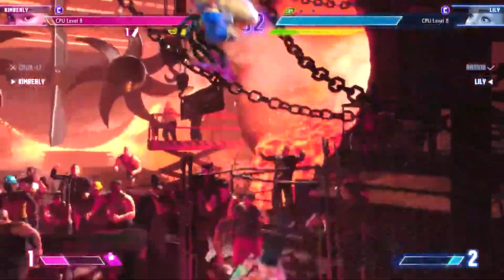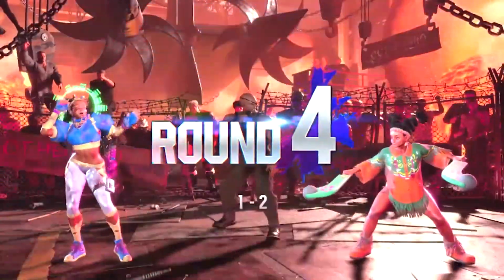Street Fighter 6 Team Battles Chun-Li & Kimberly vs Rashid & Lily Highlights!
Fighting grounds game mode.